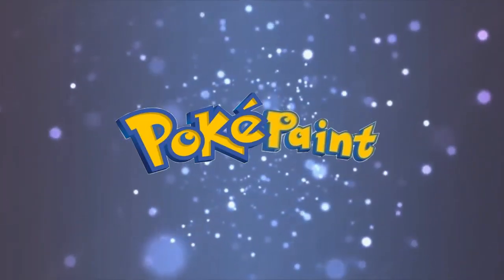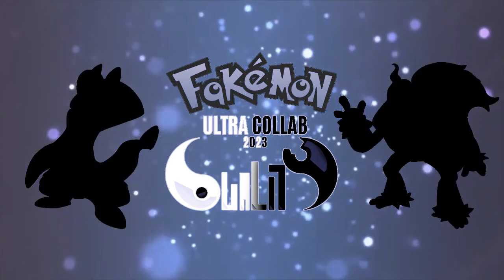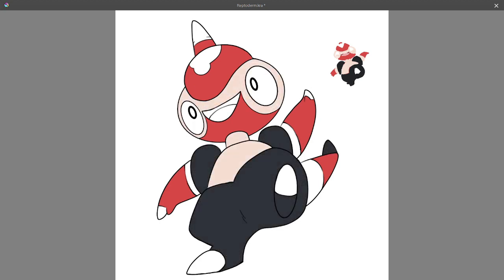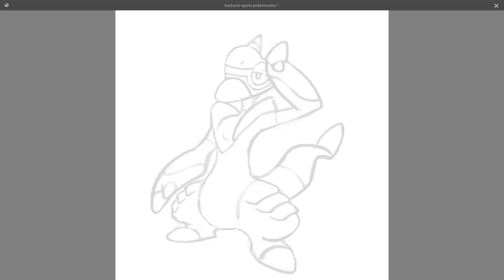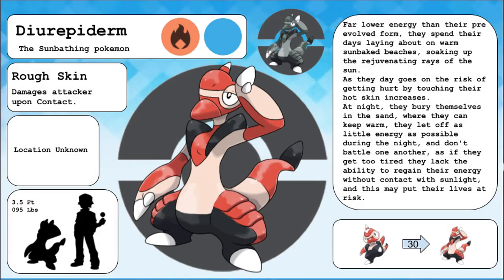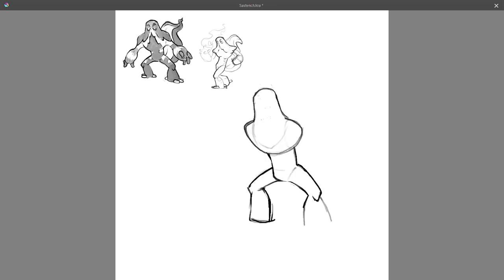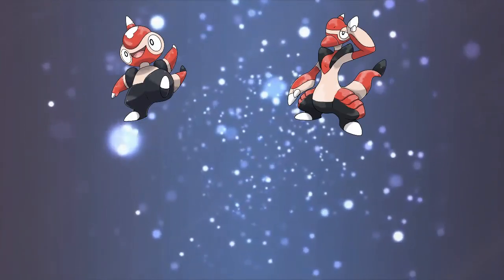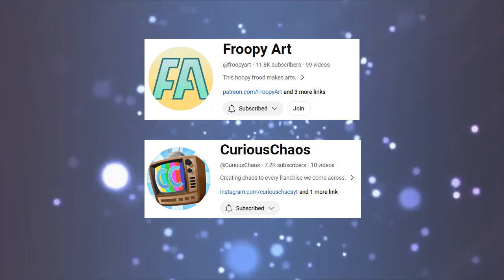Drawing Counterpart Pokémon for my Pokémon region (Ultracollab2024)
I hope you all enjoyed this Very special Ultracollab episode of Poképaint! Let me know which you would choose Reptoderm and Diurepiderm? or Noctape and Sastench!

Chapters:
Intro: 00:00
Creating Counterpart Pokemon: 00:57
Reptoderm: 02:02
Diurepiderm: 04:27
Noctape: 06:37
Sastench: 08:32
Closing thoughts, Tags, and Outro: 10:41